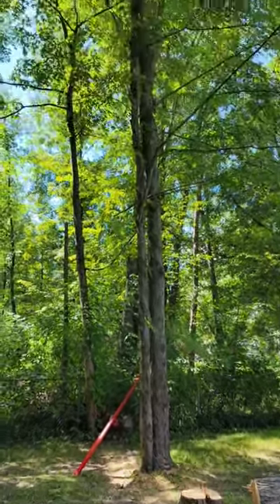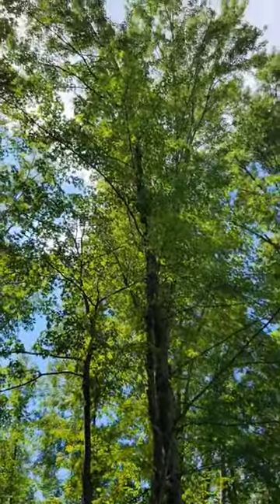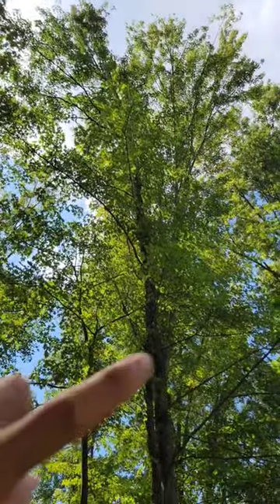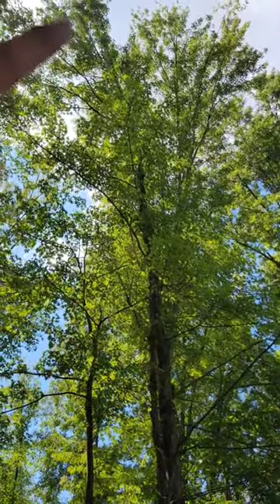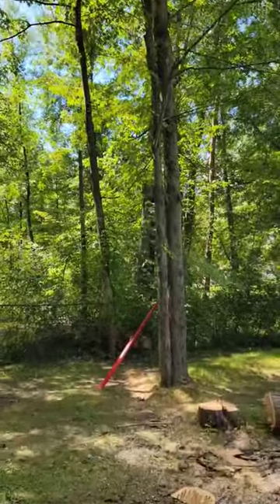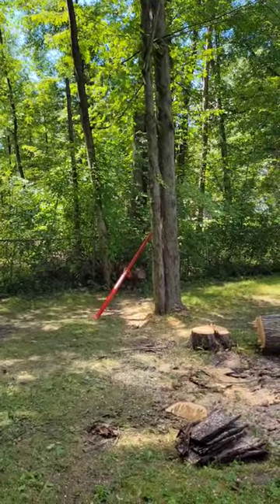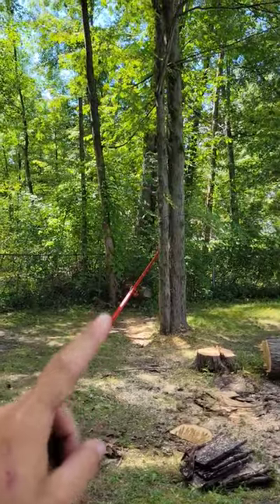Tree Jack in Action!